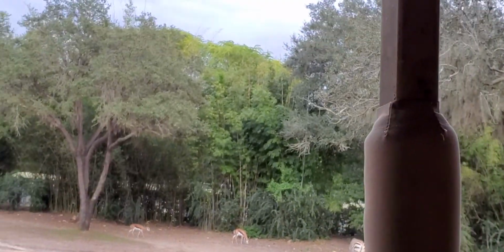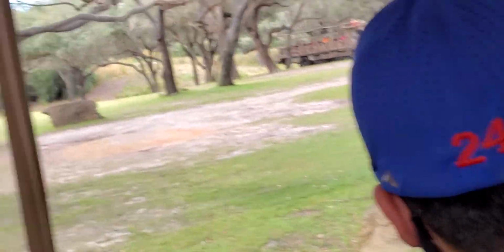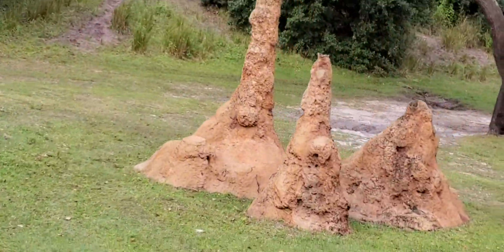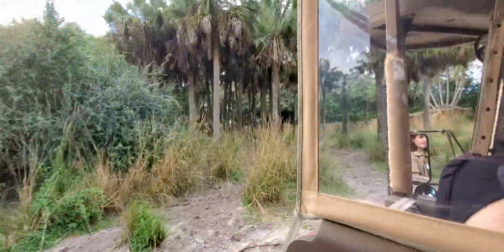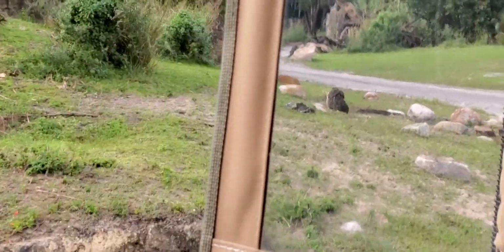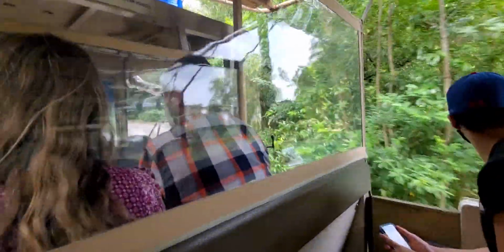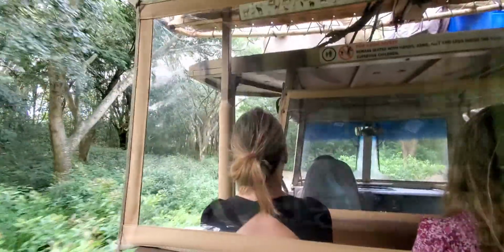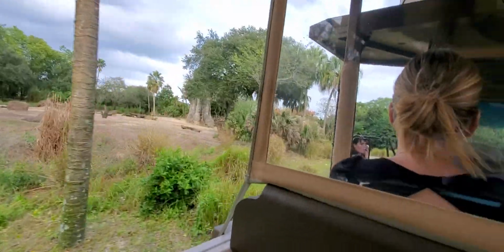Animal kingdom at DISNEYWORLD